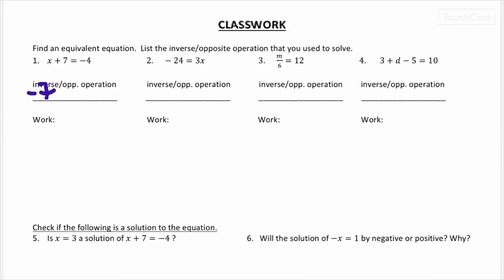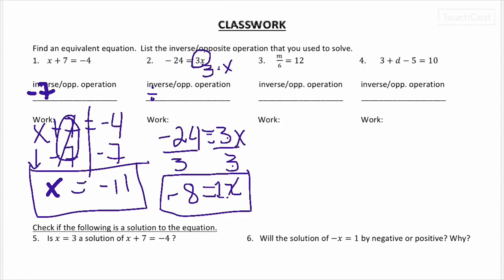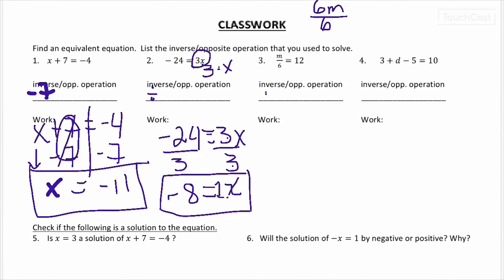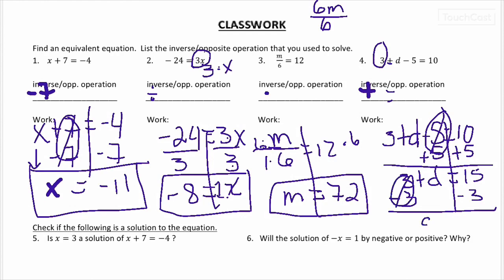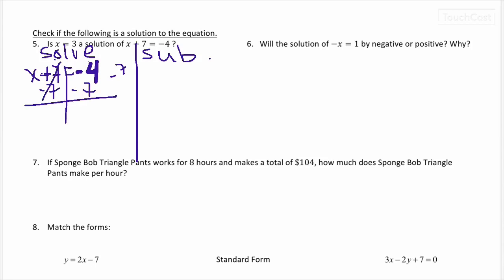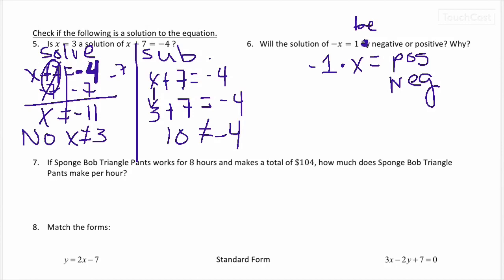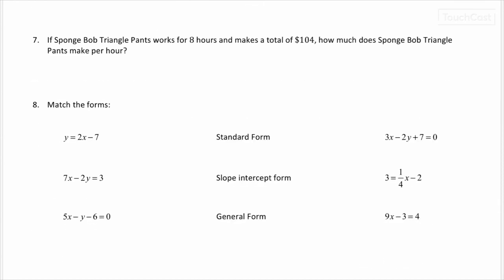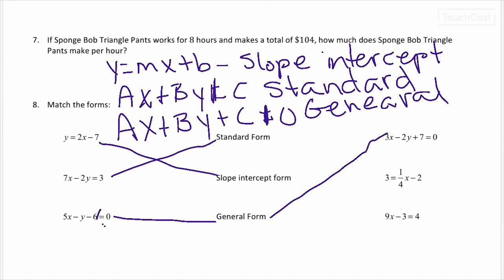Notes 5 class work